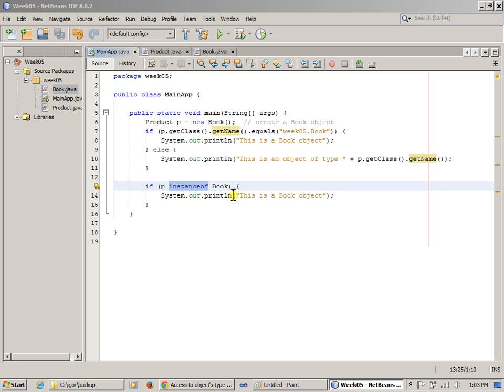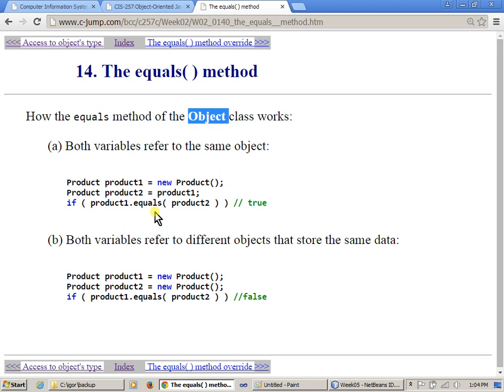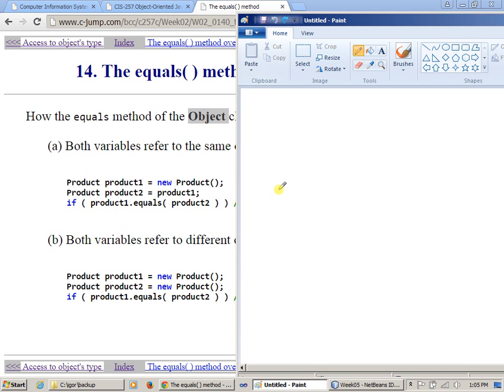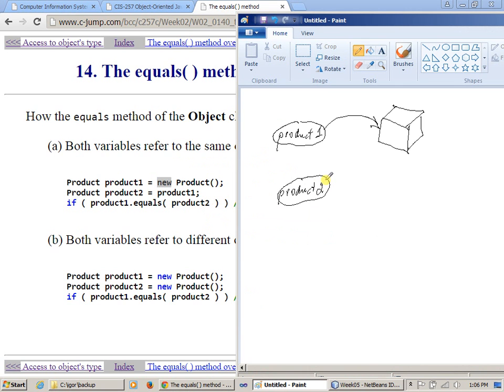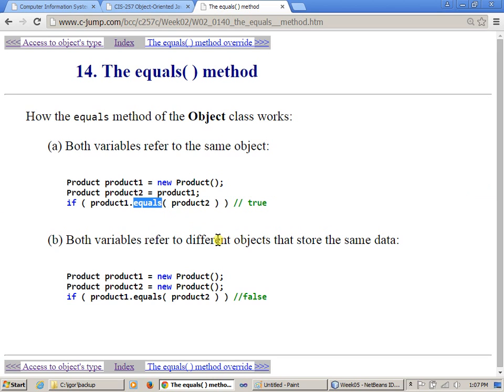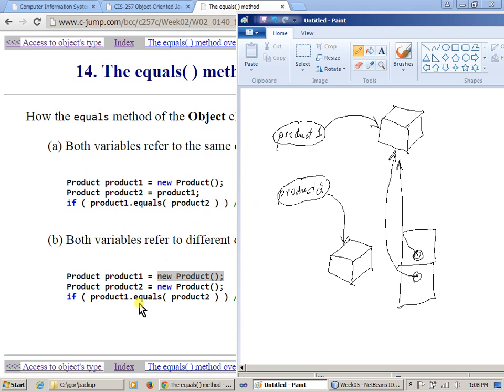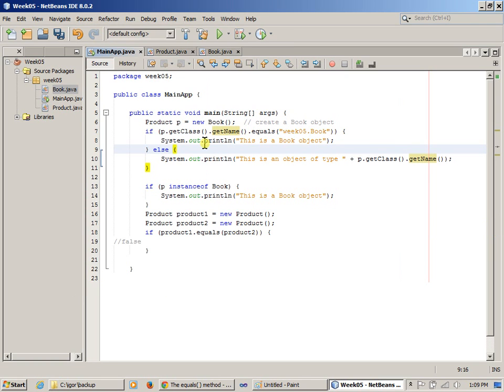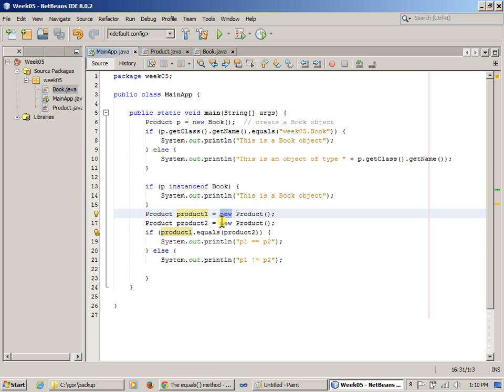Week 05 Java Class Inheritance Part 13